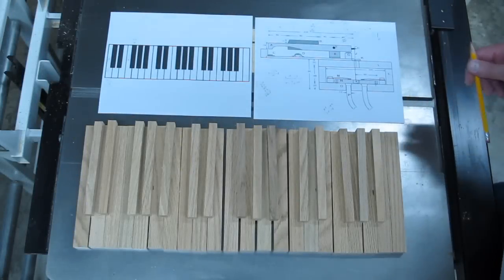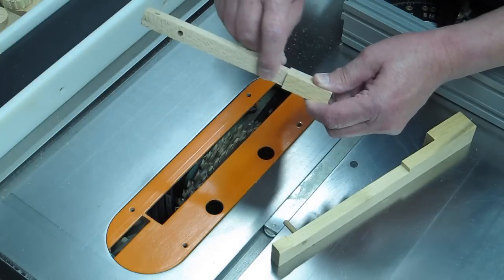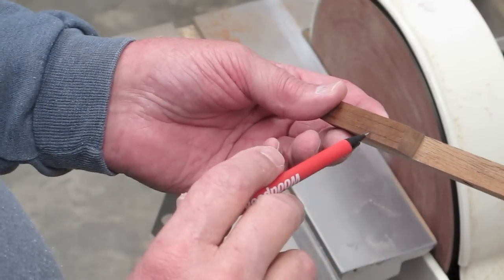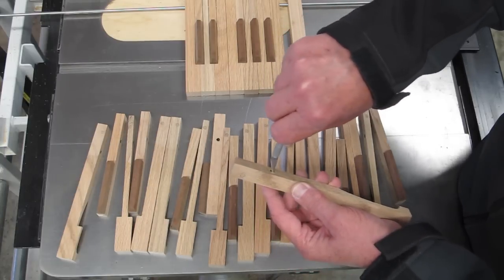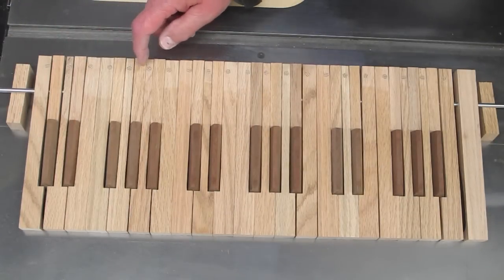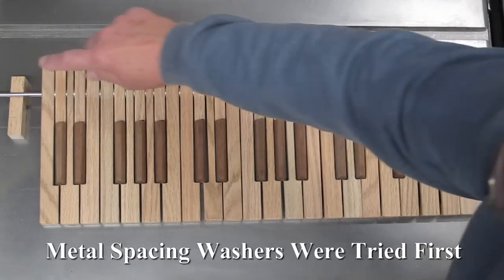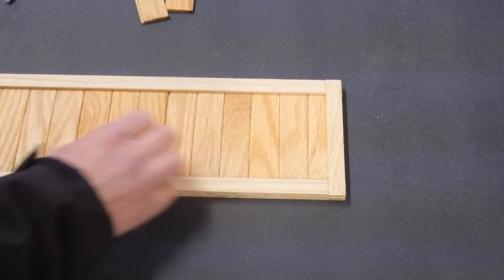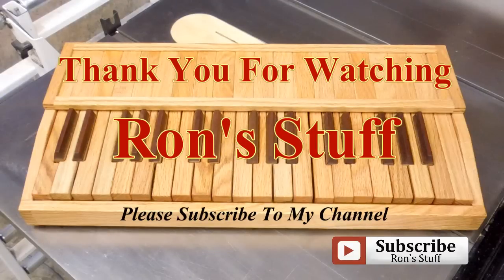Wood Keyboard - Building It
I find it interesting how many can watch this video and miss the point. This is about making a keyboard from scratch, not building a musical instrument like a piano, organ or synthesizer. First you learn how to make the keyboard (and also learn what not to do) … then you can use it to build something else. Also, please review comments already left before leaving yours, so as not to clutter the comment section with a long line of repetition.

Making a practice keyboard or practice making a keyboard. Fabricated along similar lines of a full size keyboard made by Matthias Wandel for his homemade organ. First, I just wanted to see if I could make one. Second, I intended to use it as a movie prop (not yet utilized). Fun build.